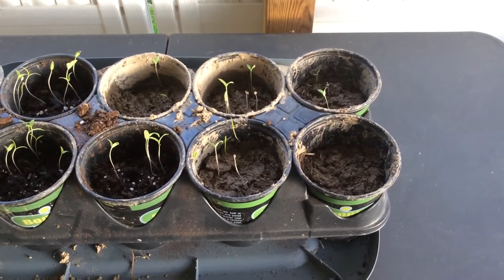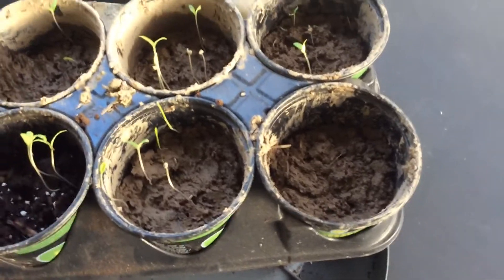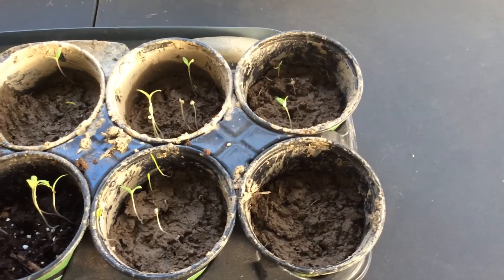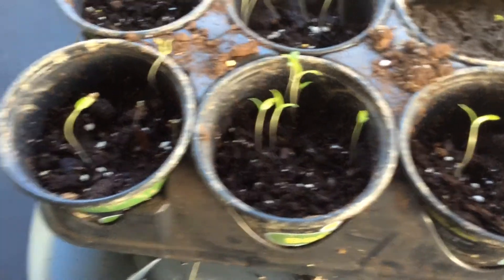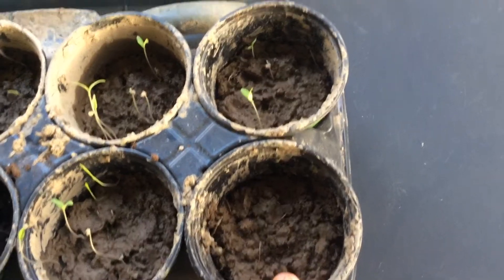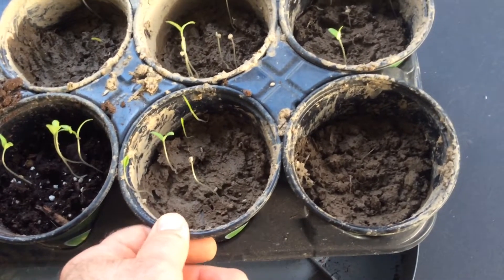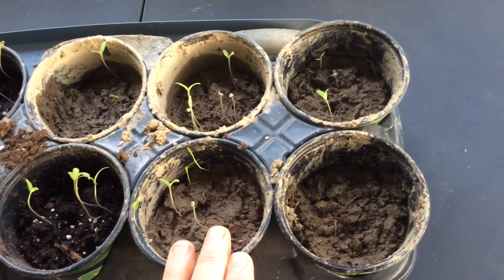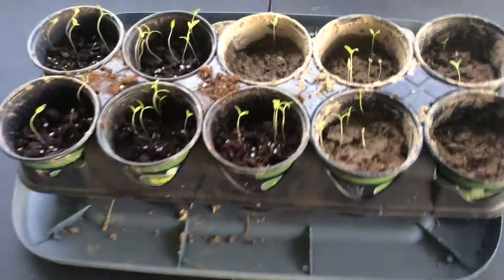Tomato seed experiment results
A week ago, we planted the roma tomato seeds we received from the WVU Extension Service in two different soils to see which one had the best sprouting seeds.  We received about 50 seeds and I planted about 5 seeds in each pot.  As you can see, the premix stuff sprouted the seeds the best. But the dirt did well also.  So if you have premix soil available use it.  If you don't, you can use dirt, but your yield will not be as good.  We will check on our sprouts later.